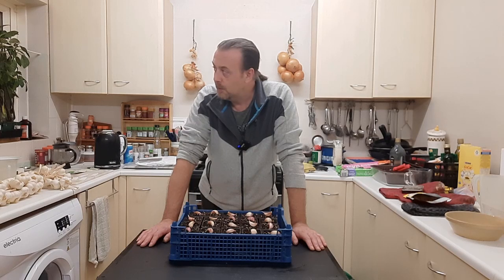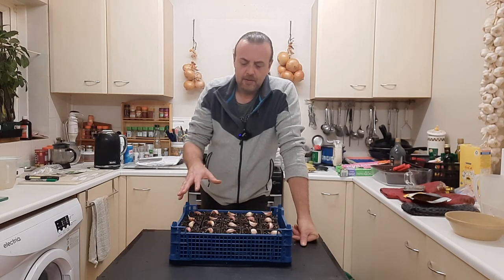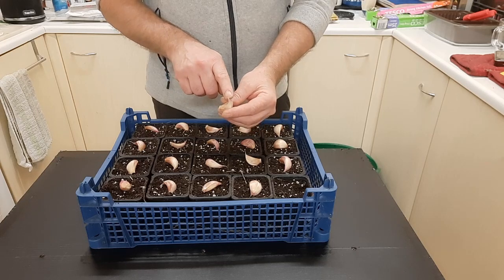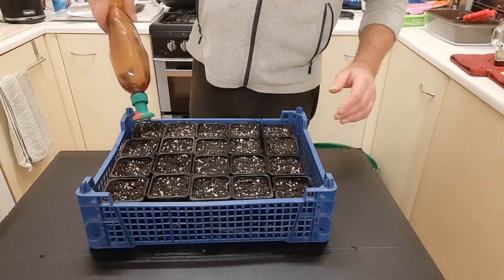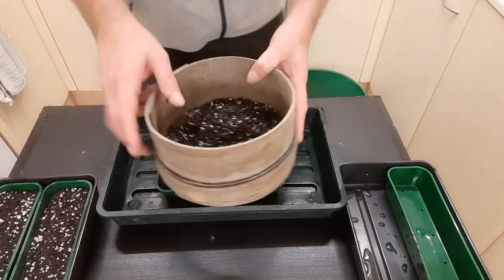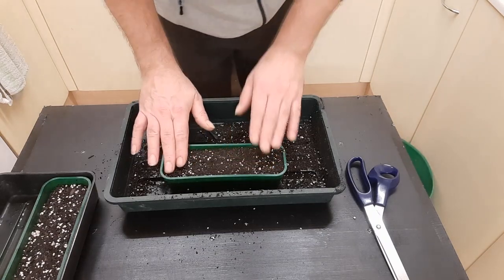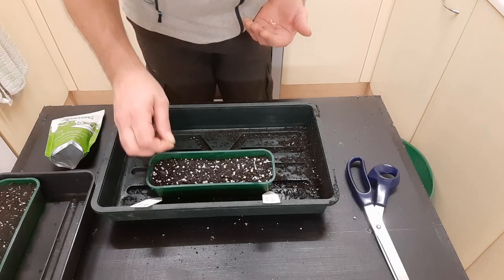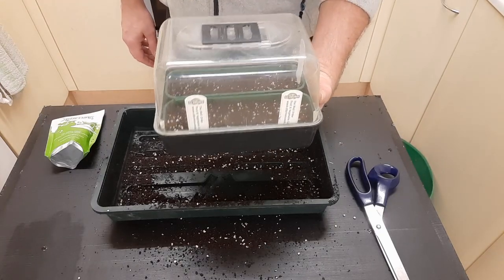Allotment Update 30/1/22 - Garlic, Pepper’s, Onion’s, Lettuce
Well it’s that time of year when we begin looking toward the coming growing season and get things started after the winter slumber, as cold and bleak at it looks outside things can begin if you have the means to protect your seedlings but if not, just wait another 4 – 6 weeks and you should be ok to begin then and your plants will catch up in the growing season.
Garlic –Solent White
Onions – Exhibition (DT Browns)
Peppers – Phoebus, Giant Bell (DT Browns)
Lettuce – Vailan